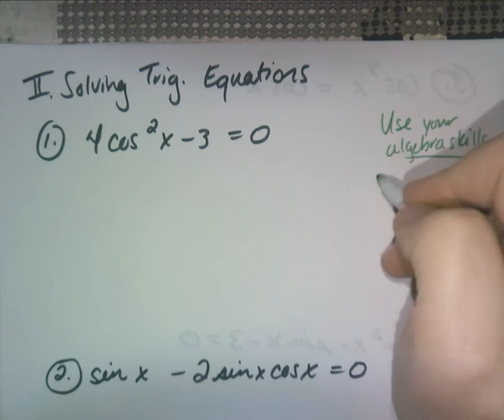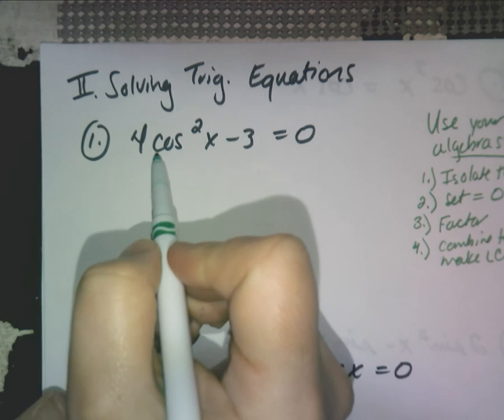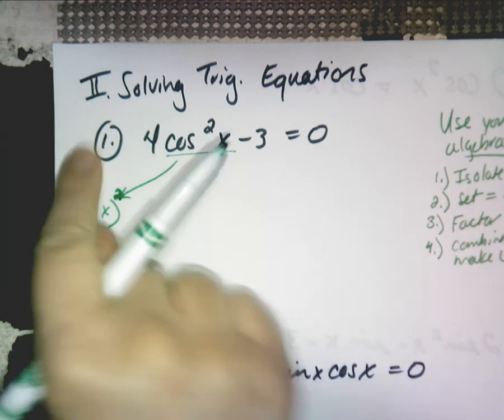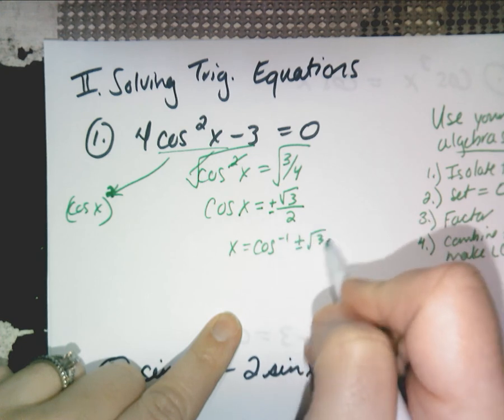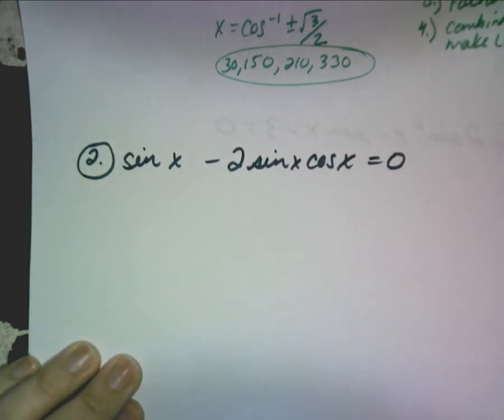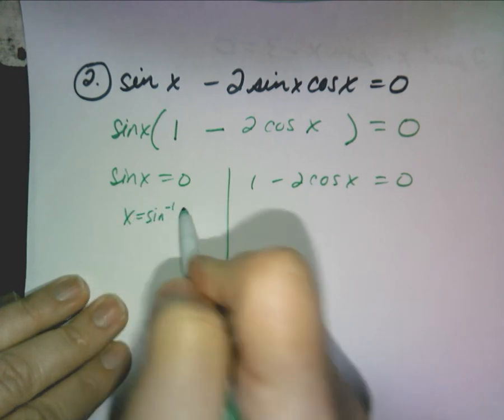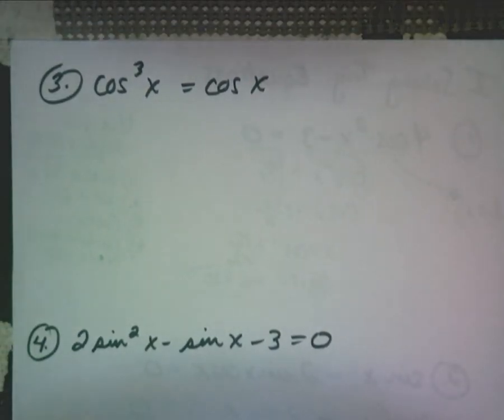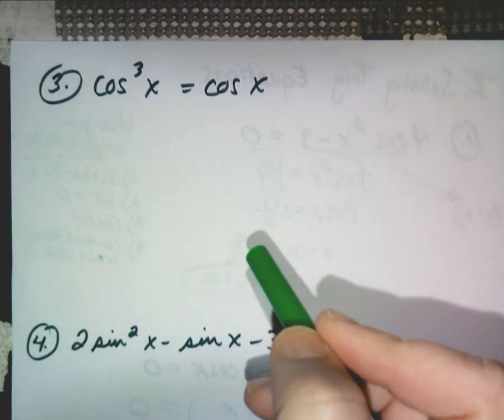PreCalc: Solving Trig Equations (13.7 C)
Finding inverse sin, cos, tan, and solving trig equations